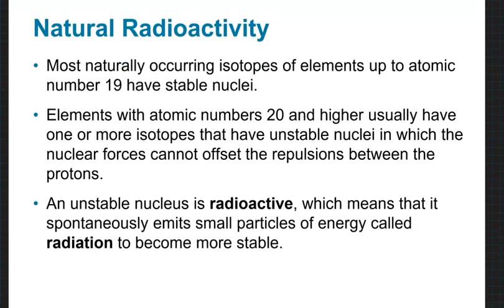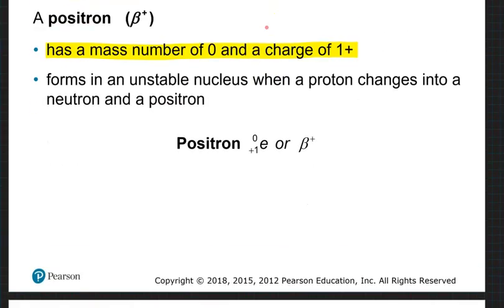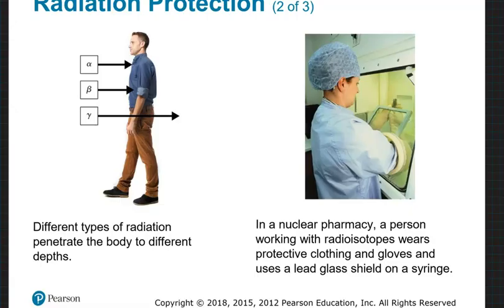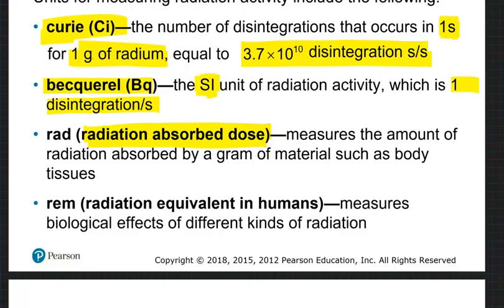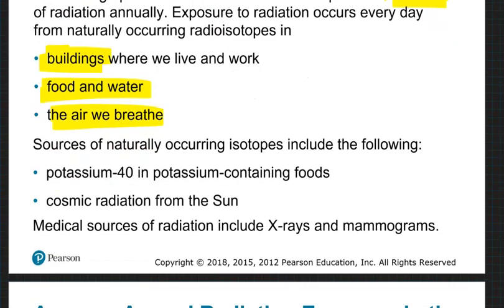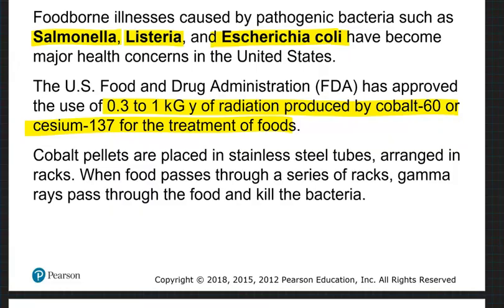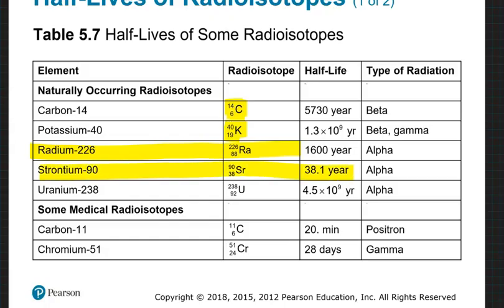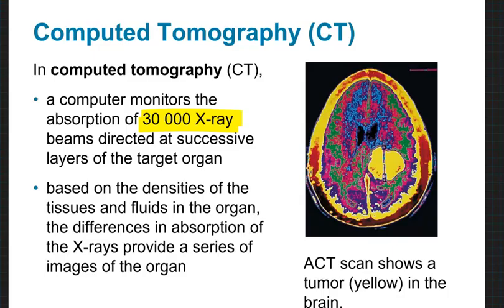Chapter 5 – Nuclear Chemistry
This lecture introduces nuclear chemistry in CHM 123 at Stark State College, Akron Campus (Fall 2025). You’ll learn about different types of radiation, including alpha, beta, positron, and gamma rays, and their effects on matter and living tissue. The lecture also covers radiation safety, half-life calculations, radioactive decay, and medical imaging techniques such as PET, CT, and MRI.